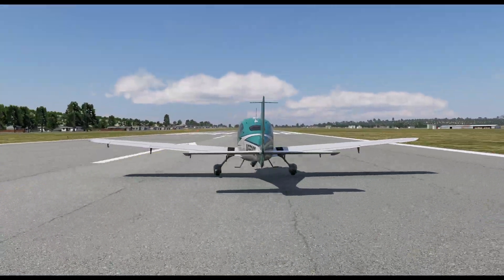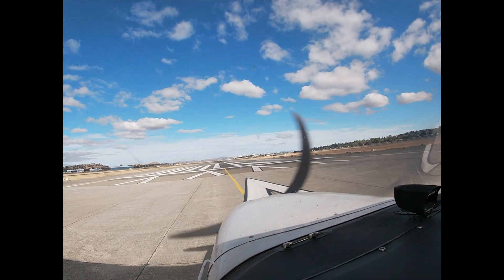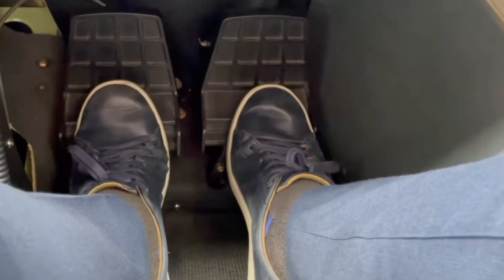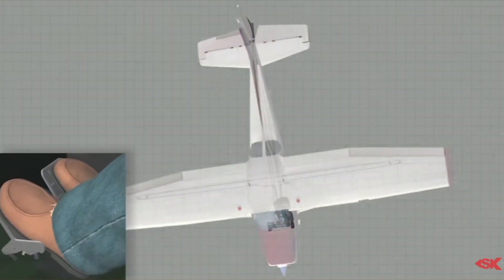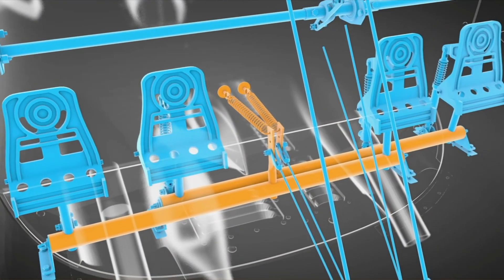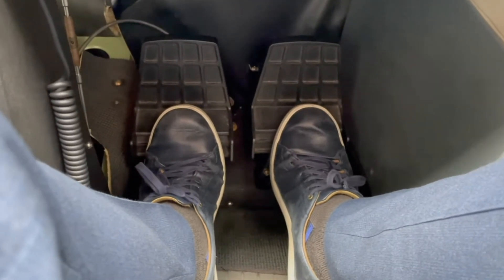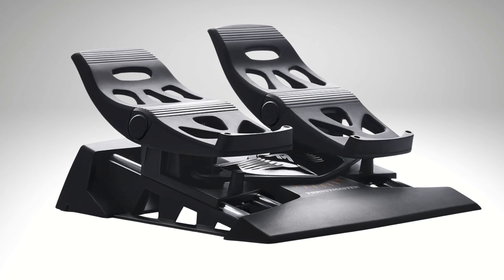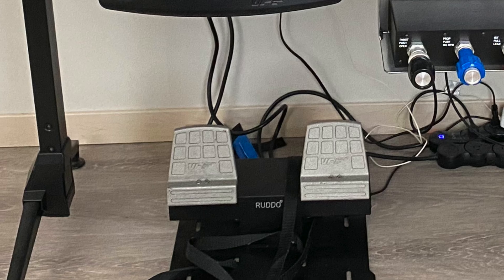Common Flight Sim Rudder Pedal Mistakes (And How to Fix Them)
If your flight sim takeoffs drift, your landings feel unstable, or your rudder pedals never seem to behave the way real aircraft do… you’re probably running into a few **common rudder pedal mistakes**. In this episode, I break down the problems that most sim pilots face — and the small geometry and technique changes that transform control instantly.

I also share what really caused a near-miss during my real flight training, and how that moment revealed the exact issues hiding in my home simulator: seat height, pedal angle, inadvertent braking, foot position, and a technique error I didn’t know I was making.

What you’ll learn:

- The **most common rudder pedal mistakes** in home cockpits
- Why your sim may *never* feel stable without fixing geometry first
- How real GA aircraft pedals actually work (and why that matters)
- The FAA-recommended foot method that prevents accidental braking
- Why high-end pedals like the Virtual Fly Ruddo+ feel “right”
- The setup adjustments that finally made rudder control click for me
- How to build real muscle memory for centerline control, takeoffs, and landings

This episode is for simmers who care about **realism, engineering, and technique** — and who want a simulator that behaves closer to a true GA cockpit in Microsoft Flight Simulator 2024 or X-Plane 12.

If you’re building serious skills, or you want your setup to feel more like actual training, these fixes will make a bigger difference than any new piece of hardware.

Links

Chapter List

0:00  Intro
0:29  Rudder Control Is Hard
1:35  How Rudder Pedals Work
3:10  Rudder Pedal Technique
5:19  Fixing Things
6:21  Lessons Learned

Guaguanco No 3 – Son Habana
Just for Delight (Latin Version) – Björn Skogsberg
New Shoes – Golden Age Radio
Bossa for Baden – Vendla
Cruzeiro – El Equipo del Norte
Sulco – El Equipo del Norte